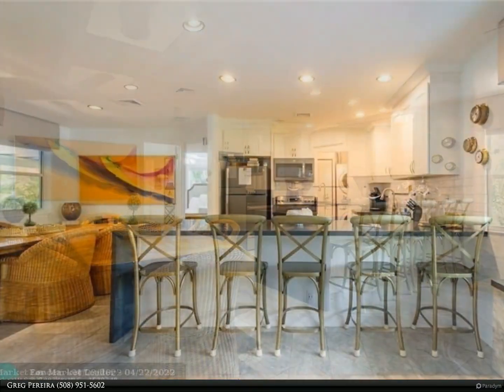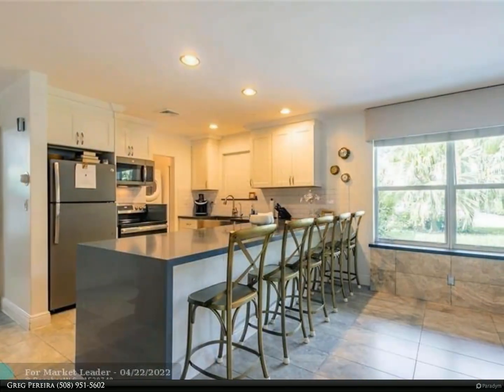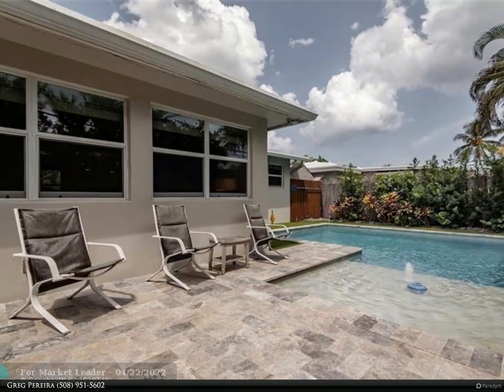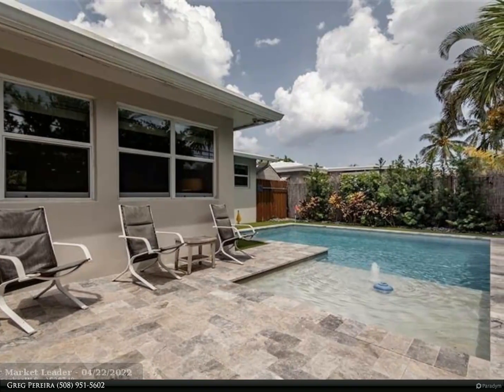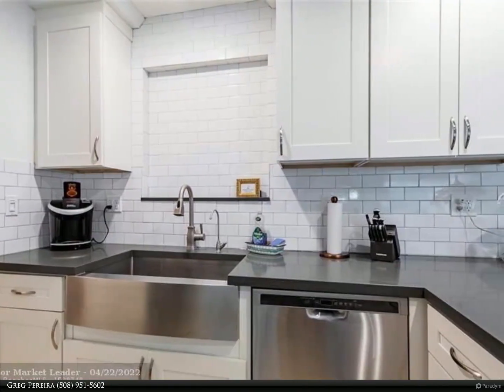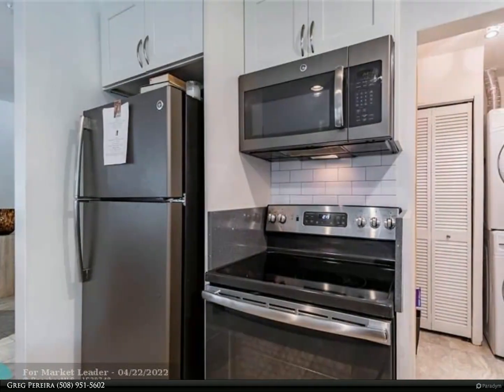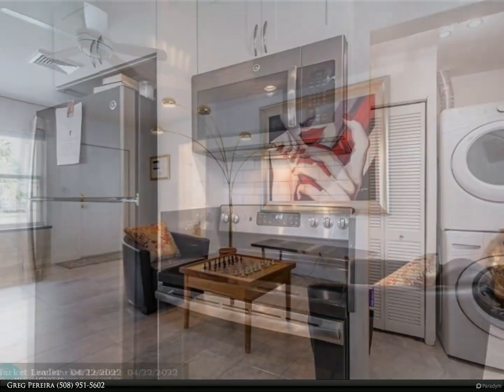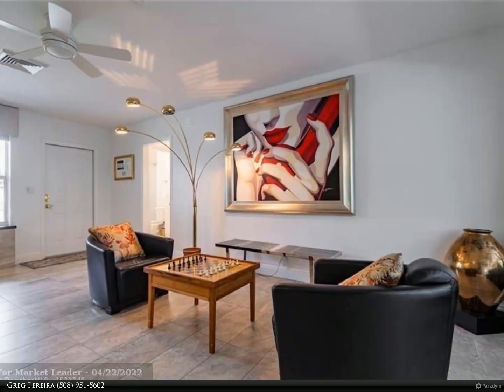Berkshire Hathaway HomeServices Florida Realty - 1920 NE 26th Dr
Beautiful fully furnished 4 bed/2 bath split floor plan ranch home w/heated private pool nestled in desirable Wilton Manors! This home features High-End furnishings throughout, Tile floors, Updated open concept kitchen &amp; Updated bathrooms. It has a comfy enclosed Florida room with dining table, seating, and TV. Outdoor area is perfect for entertaining, featuring a modern Pool w/sun-shelf, lounge chairs &amp; seating area with a swing egg chair. Outdoor BBQ Grill by the pool and miniature golf. A total of 5 smart TVs (3 out of 4 bedroom's, Living Area and outside covered patio). Expansive private driveway allows you to park up to 4 cars. Stackable washer/dryer &amp; Gated dog run on the side of the home. Excellent location close to Las Olas, beaches, downtown, restaurants, shopping &amp; entertainment!

Greg Pereira
Berkshire Hathaway HomeServices Florida Realty